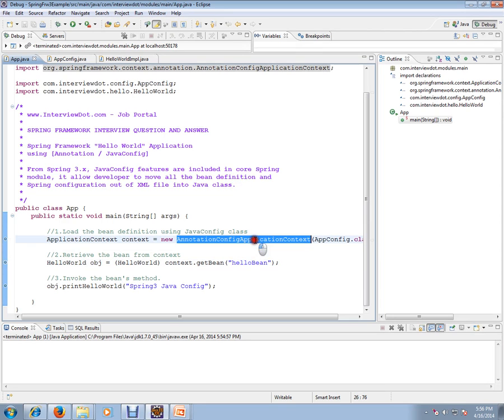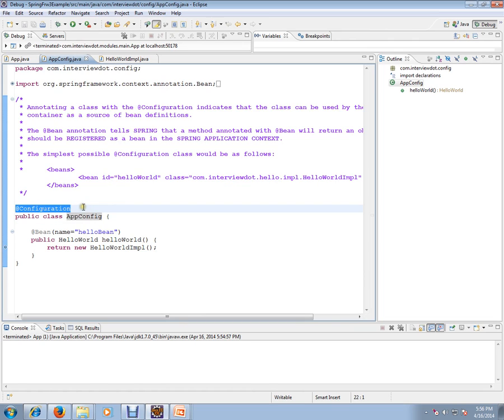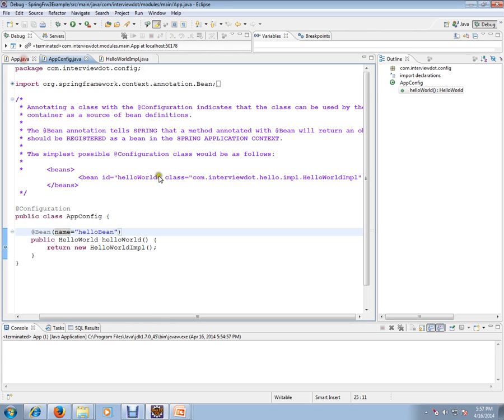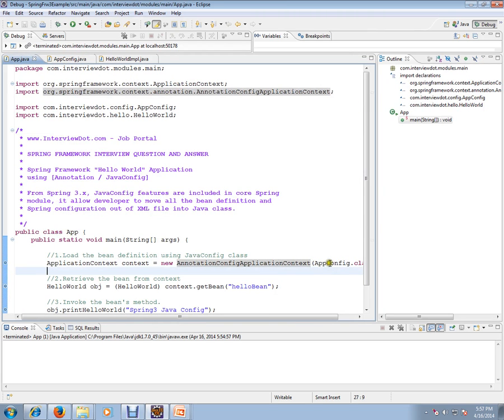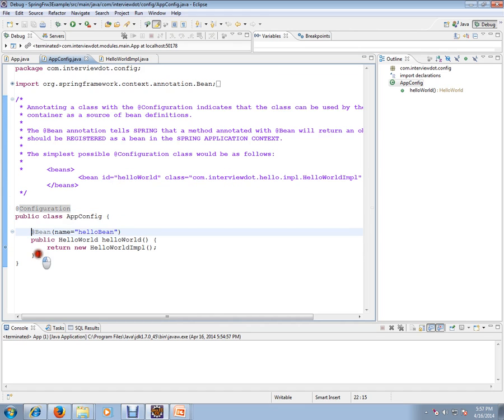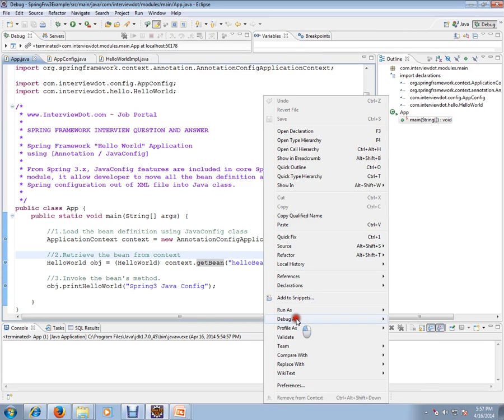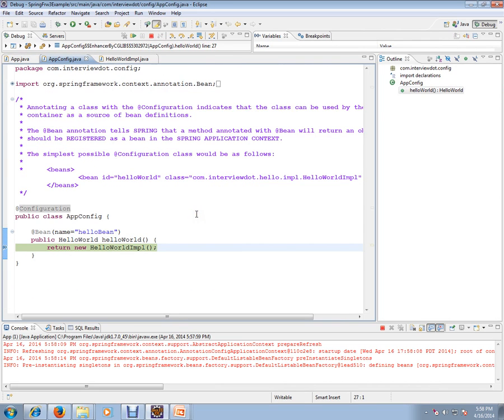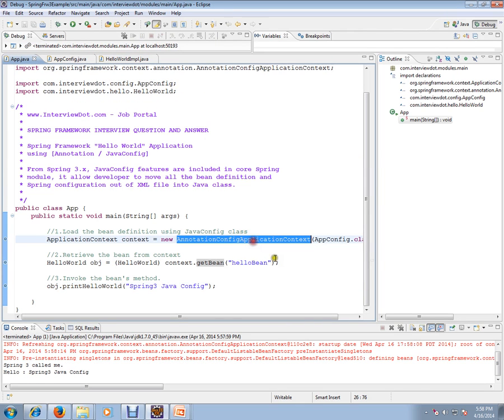ANNOTATIONCONFIGAPPLICATIONCONTEXT SPRING FRAMEWORK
to get notifications. ANNOTATIONCONFIGAPPLICATIONCONTEXT SPRING FRAMEWORK